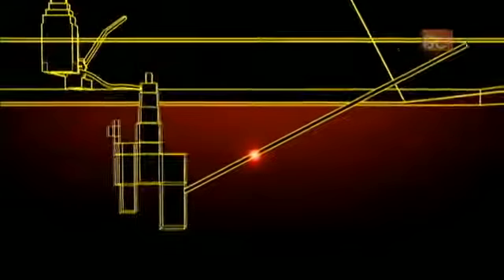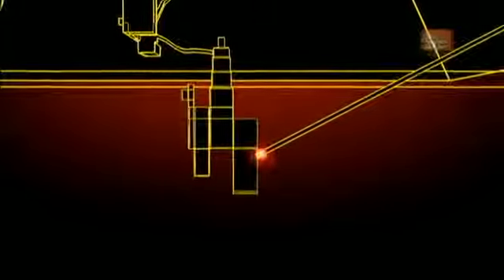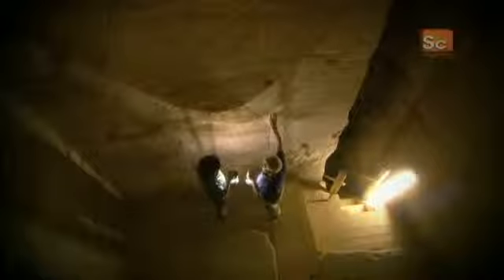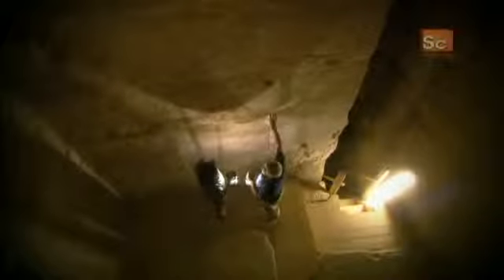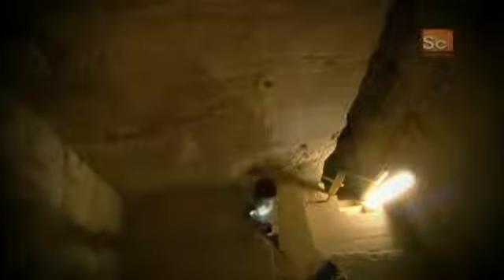Engineering the Impossible Pyramid Crack